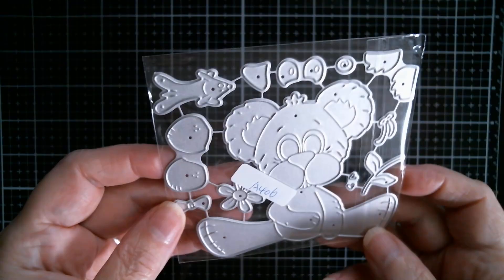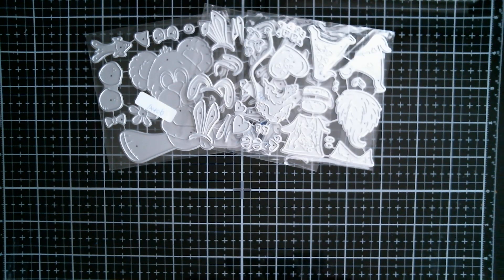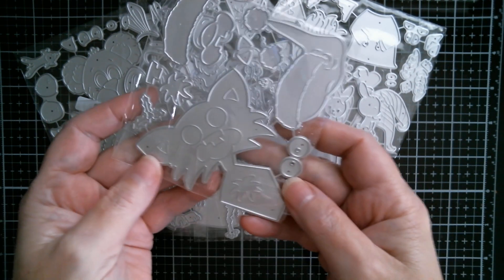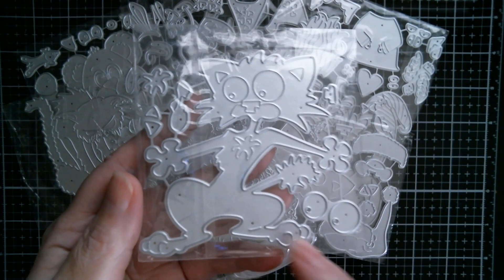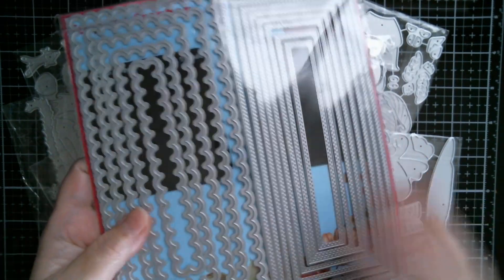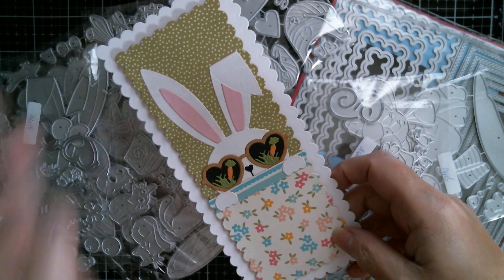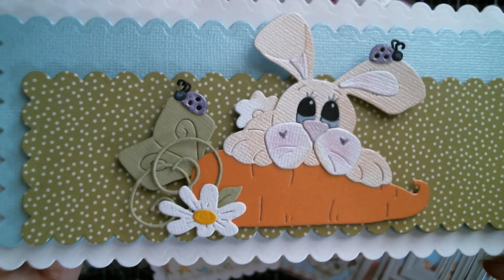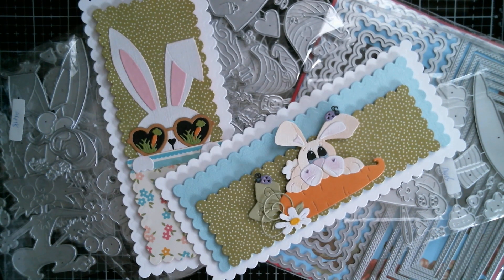DIYArtbin DT haul/Projects/Aliexpress *Daily Hot Picks*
DIYArtbin Store
New Arrivals
Bunny in Glasses
Bunny on Carrot
Slimline Frames
Touchfive Markers
White Gel Pens
😎*Daily Hot Picks*😎
Vintage Valentine Ephemera
Pretty Spring Set
MX-Art New Release
Sentiment Stamps
Uni Posca Paint Pens
CRZCrafter New Release
Junk Journal Ephemera
Garden Set
Bee Girl
Layering Stamp
Heart Bling
Heart Stickers